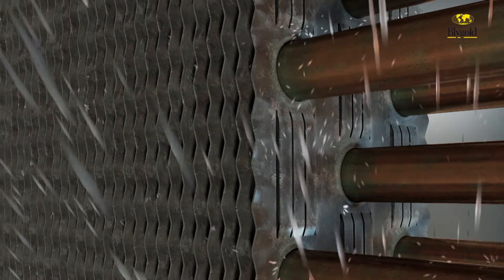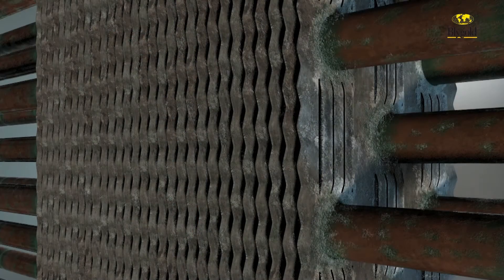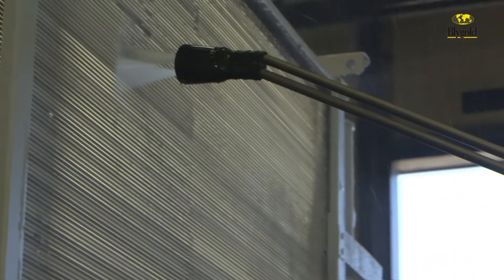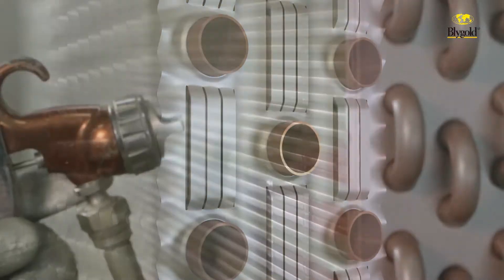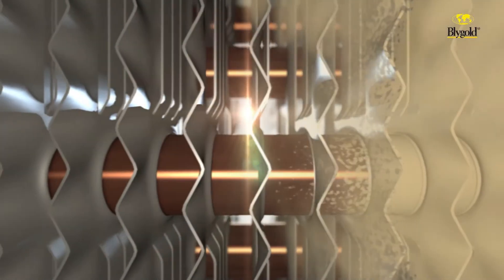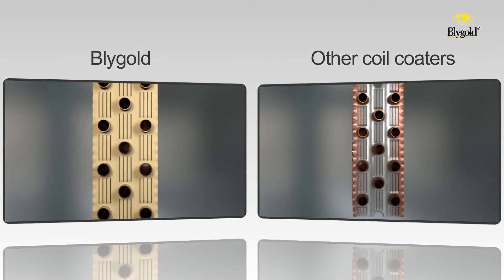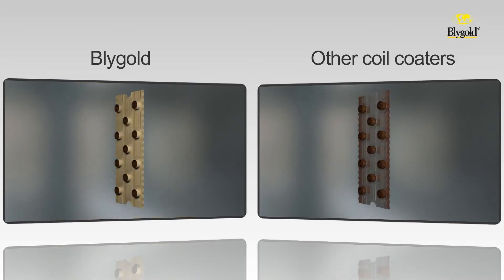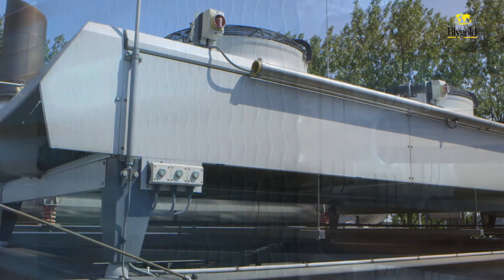Blygold HVAC Condenser Coil Coating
HVAC coating for corrosion protection on heat exchangers.
Since the founding of Blygold International, Blygold has focused on corrosion protection for heat exchangers and developed their own specific HVAC coatings for this purpose. The applied thin layer, the high UV and chemical resistance properties and the unique application method have lead to the big success of these products. The HVAC coating products are well known within the air conditioning market and have been used on several ambitious  projects such as the Palm Island Jumeirah, the cruise ship Queen Mary 2 and the London airport of Heathrow.

Heat exchangers are subject to severe corrosion because of their construction, which usually combines dissimilar metals, and because of polluted air passing through them. Corrosion and pollution will directly affect the performance of the air conditioning system.

RTPF heat exchanger hvac coating
Blygold hvac coatings provide a long lasting corrosion protection for RTPF (Round Tube Plate Fin) heat exchangers. They seal off the heat exchanger from the environment, without affecting heat transfer and pressure drop. The system can be applied in the factory as well as on-site. Our specialized products, in combination with the unique application procedures, make Blygold the best available option to prevent air conditioning failure and unnecessary energy consumption.

Besides HVAC coating for fin and tube heat exchanger corrosion protection Blygold has other coil coating products. There are HVAC coatings for microchannel coils (or MCHE / MCHX coils). These MCHE or MCHX microchannel coils have a completely different design than traditional copper/aluminum heat exchangers (RTPF Coils). Different metals, alloy's and different fin spacing and enhancements are applied and some of the big advantages are that they are lighter, smaller and more efficient.

Next to the best HVAC coatings for Microchannel coils and RTPF heat exchangers. Blygold also offers the best HVAC corrosion protection options for the casing and cabinets of airconditioning equipment and airhanlding units. The HVAC coating protect against corrosion and will extend the lifetime of your vulnerable HVAC equipment. All these HVAC coatings will prevent your AHU’s, Cooling towers, Airconditioners and other HVAC equipment against corrosion even in the most aggressive and corrosive environments. Our HVAC coating protect against corrosion up to class C5-M which is the most corrosive environment possible.

So for all your corrosion protecting, energy saving, lifetime extending and  life cycle cost reducing solution you can use the Blygold HVAC coatings and services.

Some of the advantages of our Polual XT HVAC coating:
• Prevents corrosion
• Unique products and application
• Triples the lifetime
• Saves up to 30% on energy cost
• All types of air cooled HX
• 11.000+ hours in salt spray test
• Factory & Field application